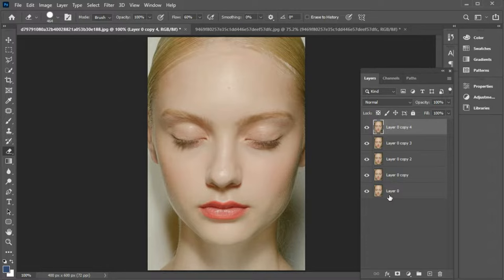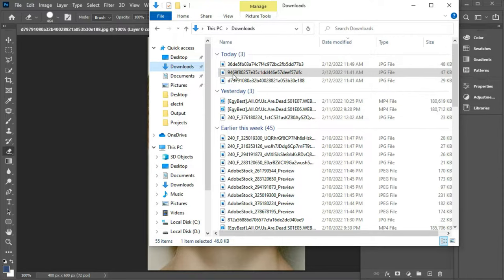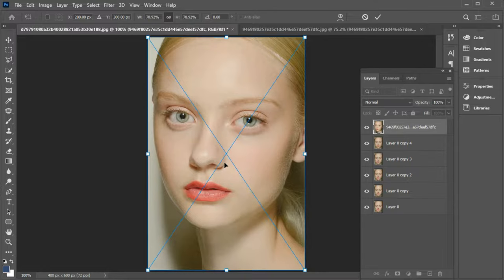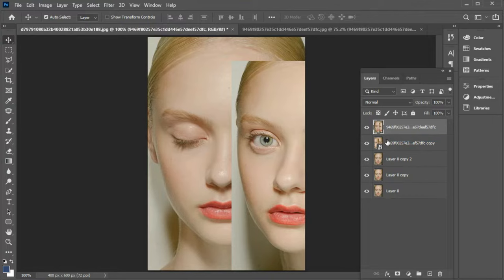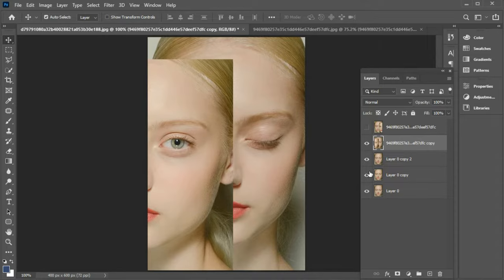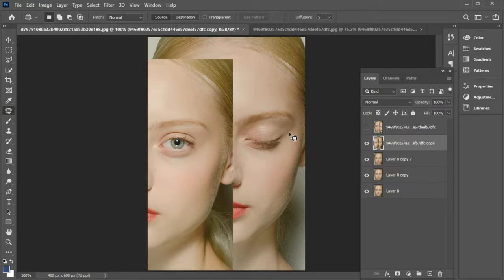!open closed eyes in photoshop . easy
How to open closed eyes in photoshop
like a video for more😍